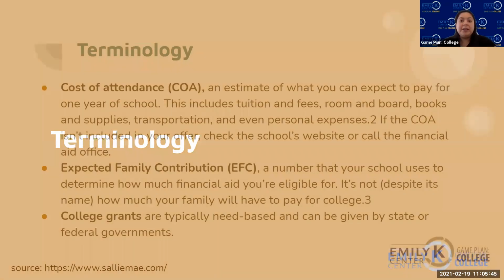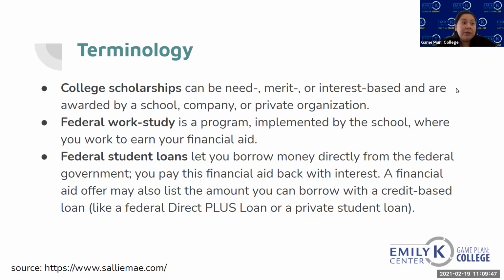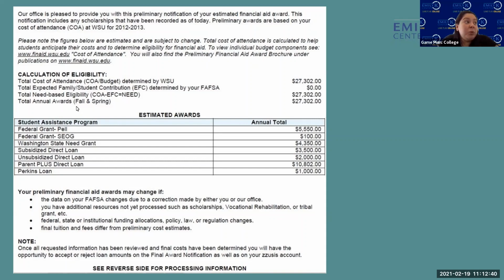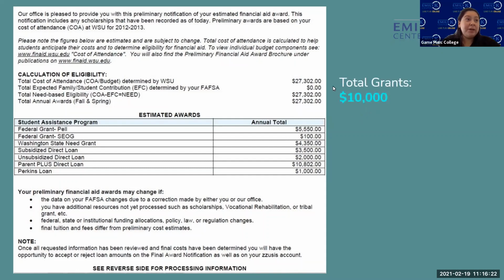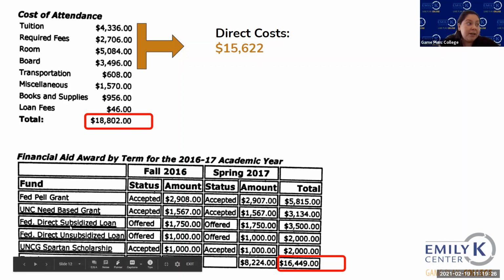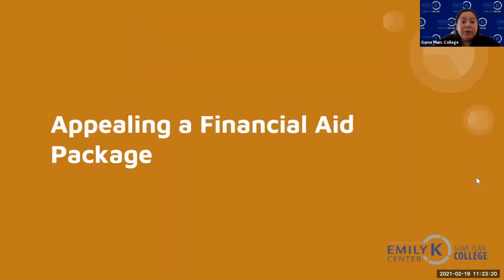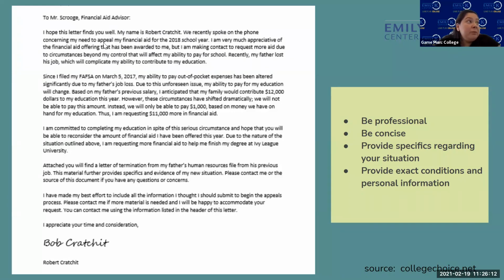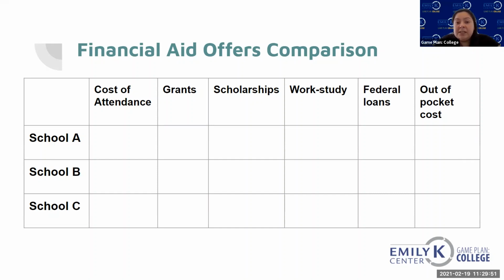GPC - Understanding your Financial Aid Letter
Game Plan: College and Durham Public School College Advisers have teamed up to host DPS Financial Fridays College Workshops.
This workshop discusses how to decipher your financial aid award letter.